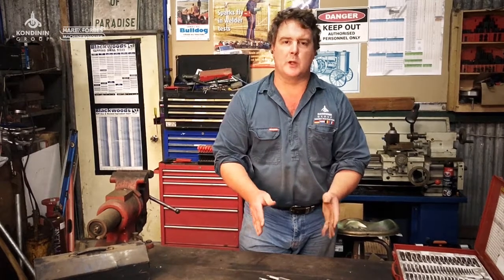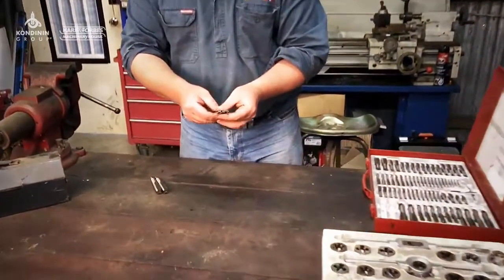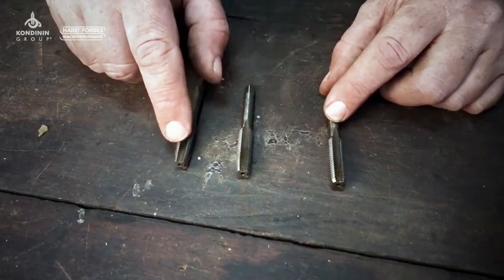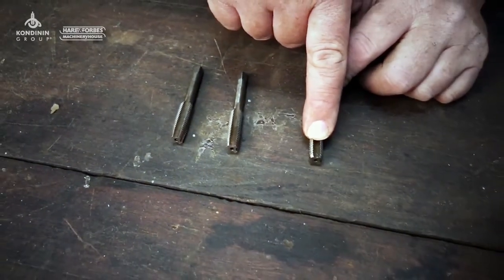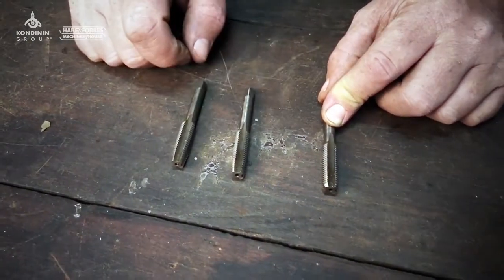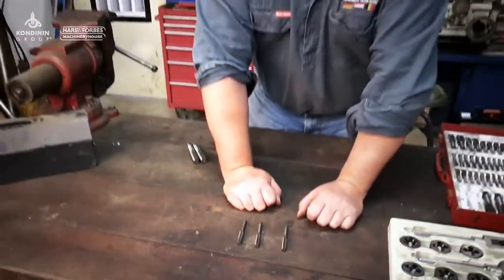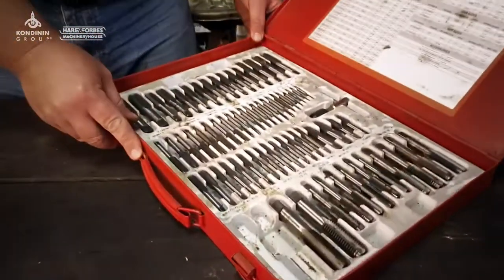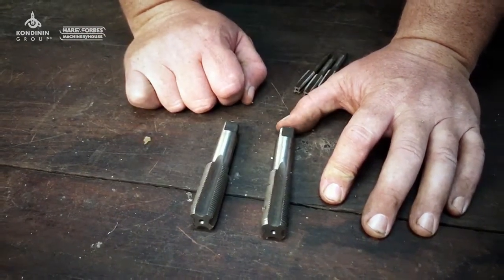Thread tapping tools tutorial - Kondinin Group and Hare & Forbes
We're launching a new series of short, simple videos of workshop fundamentals where we hope we can teach you a few new skills!

For over 60 years, Kondinin Group delivers high value research surrounding farming in Australia, industry news, farming technology updates, equipment reviews and agricultural information on best farming practices to its members.